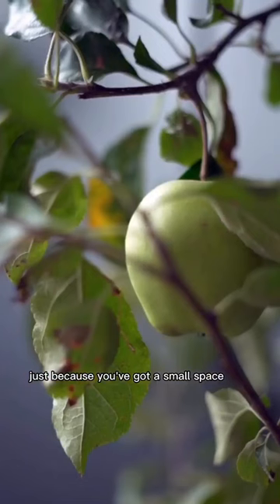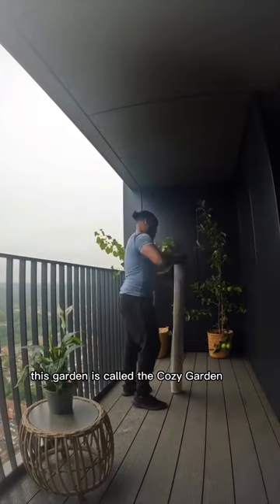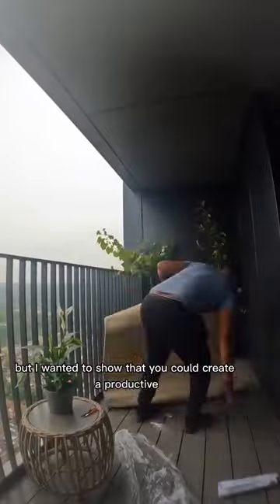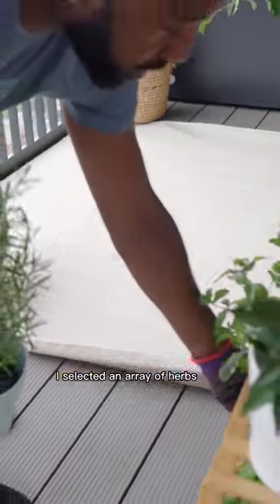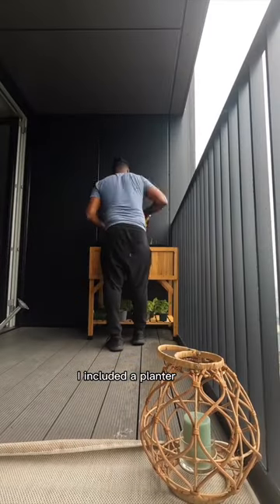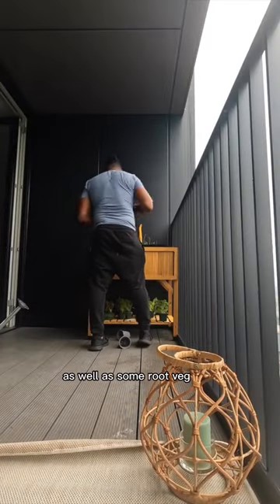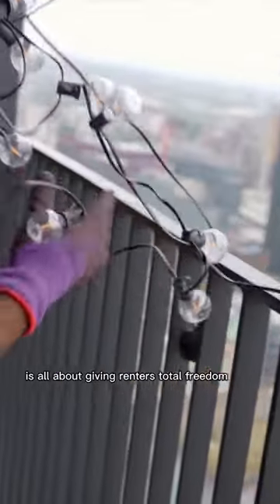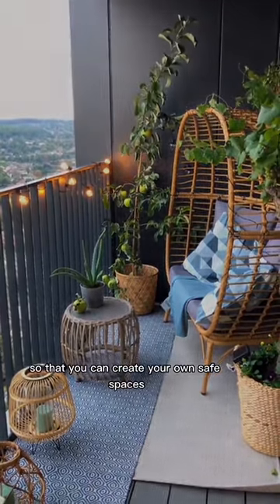Creating a 34th Floor Edible Balcony Garden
The Cosy Garden is the second of three balcony gardens I designed at @thefoldcroydon This balcony makeover is focused on creating an edible garden that's also a practical relaxing space. It proves that you don't have to have the largest space to grow your own food.

Every apartment at The Fold in Croydon has it's very own large balcony. To me it's an extra room and each 3 designs show different ways to utilise the space. I
Make sure you're following to see this garden at night! 🥰❤

I am so impressed at the forward thinking of Legal & General Homes and how they are putting the focus on renters by allowing them to decorate inside and out, have pets and essentially allowing them to create their own homes.

🥕 - Plants were supplied by @knightschelshamwoldingham in Croydon. Not only is their selection amazing, they also offer a delivery service.

🎥 - Filmed by the awesome team @identitylondon